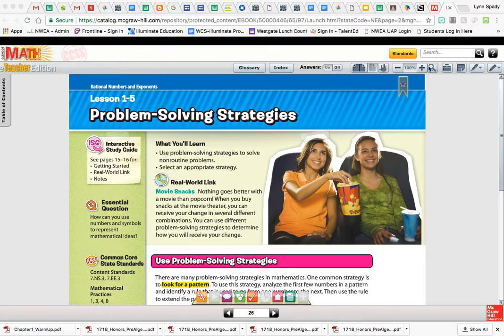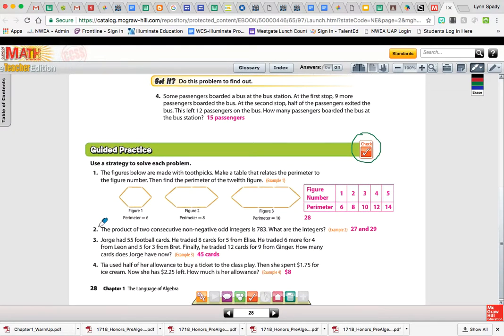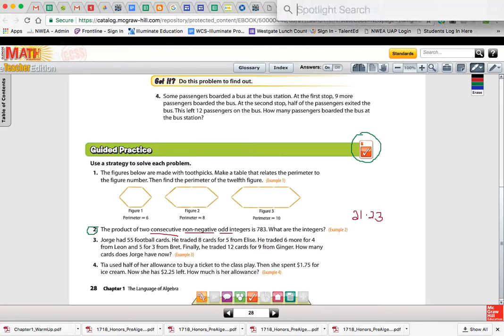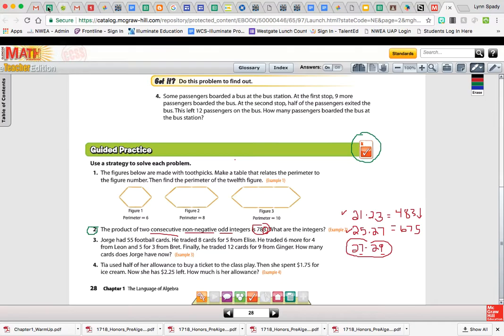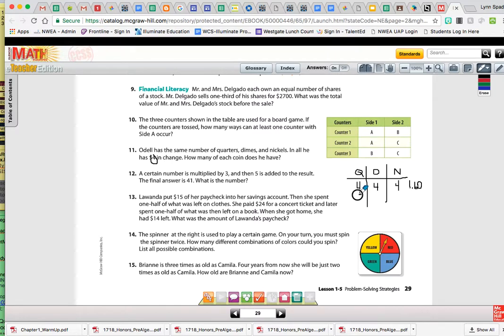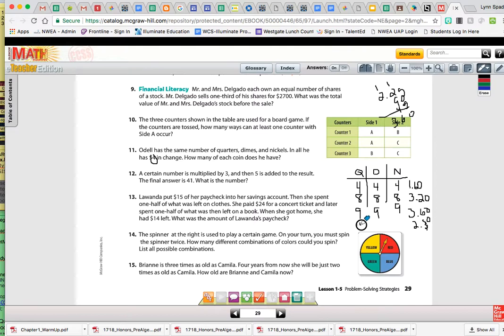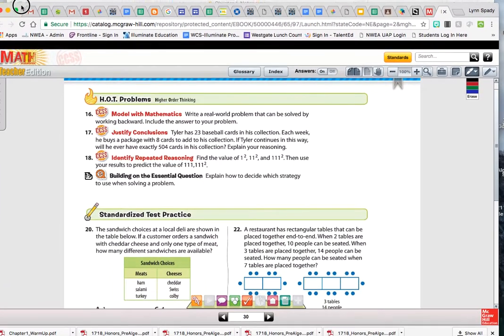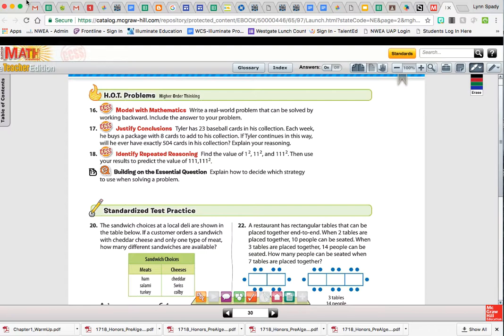Lesson 1-5: Problem Solving Strategies